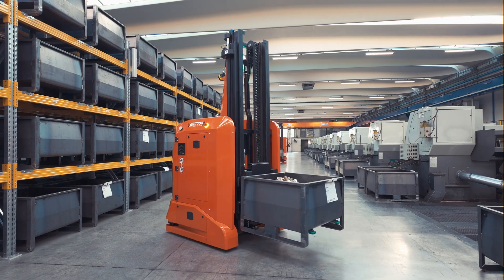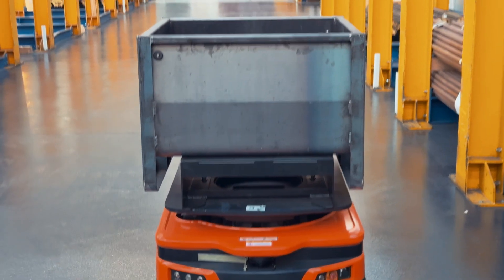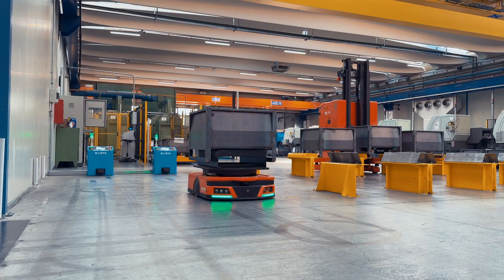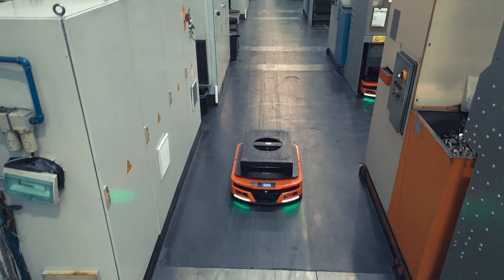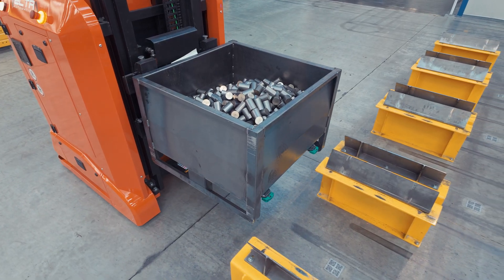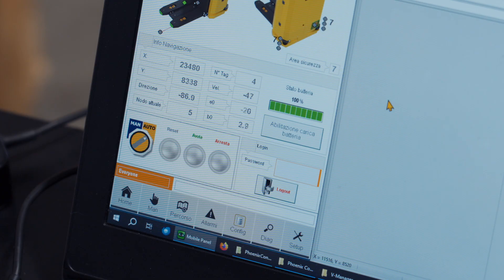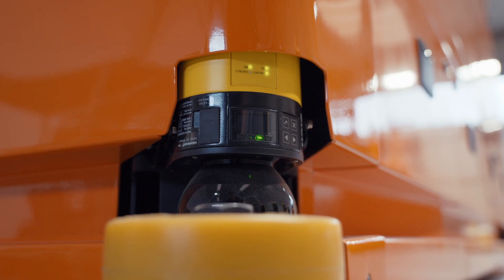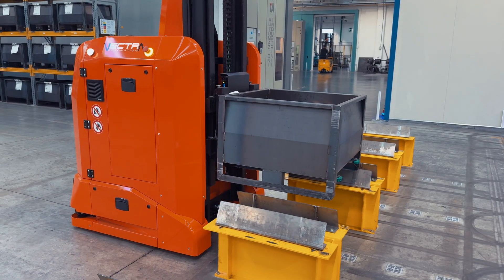Boosting efficiency and productivity with AGVs by Vectra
Vectra, an Italian company, specializes in the production of Automatic Guided Vehicles (AGVs). By fully engineering, developing, producing, and installing technologies internally, Vectra maintains complete control over the process. The company operates in sectors such as beverage, food, pharma, and steel. Vectra's Laser Guided Vehicles (LGVs) automate the movement of semi-finished products using B&R's compact PLC and Automation Studio, achieving high performance and flexibility without the need for satellite devices for guidance. This allows for easy plant layout modifications through software changes. Supported by B&R's technology solutions, Vectra is ready to meet new market challenges.